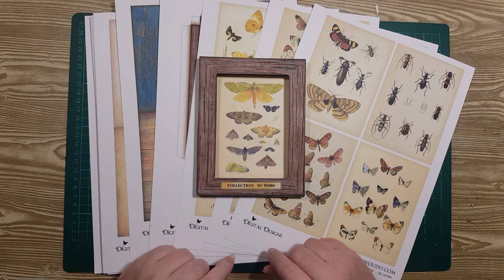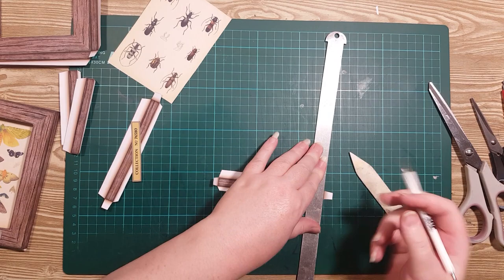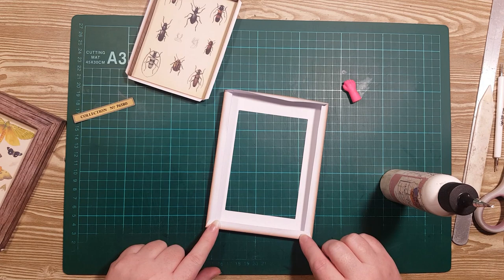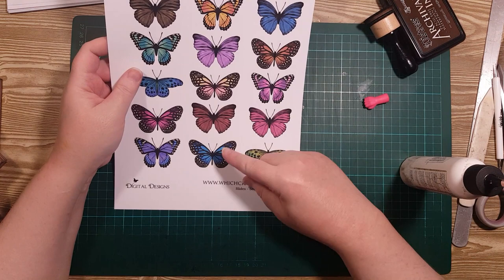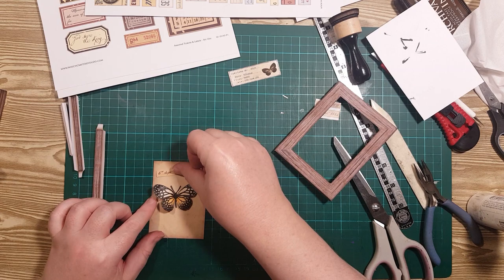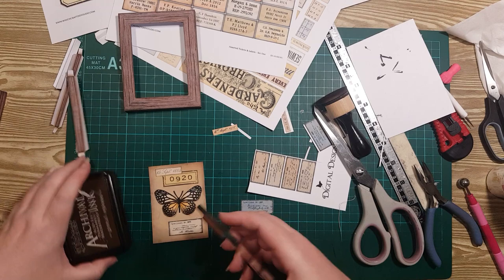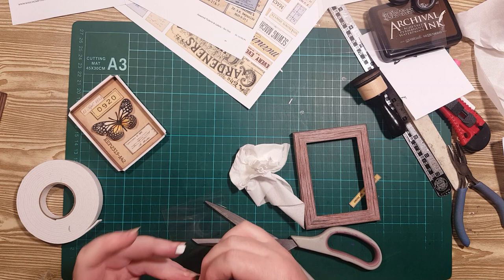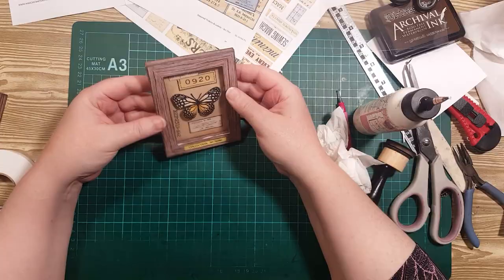Specimen Tray Digital Download Tutorial with Renee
Join Renee as she shows us how to make these cute specimen trays from our digital downloads.

Digitals used in this video:
Bugs & Frames:

Stamps used in this video:
Documented Stamp Set: